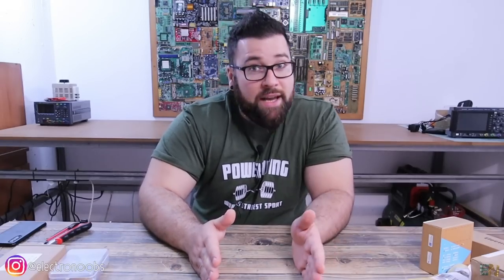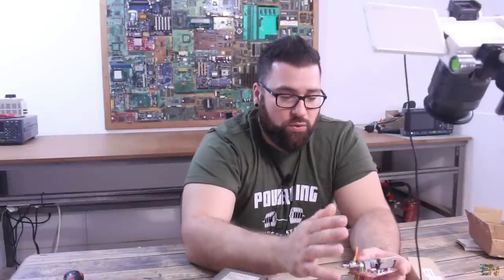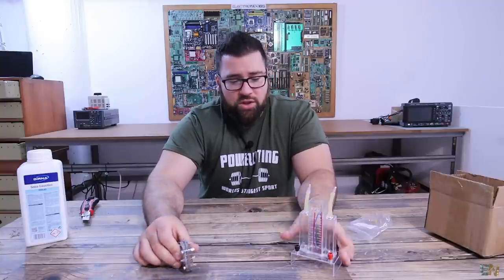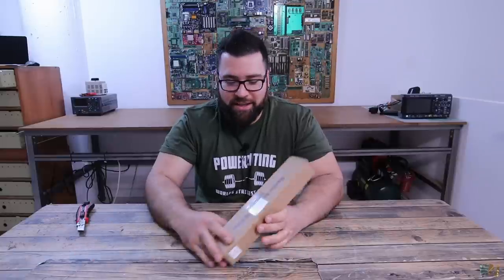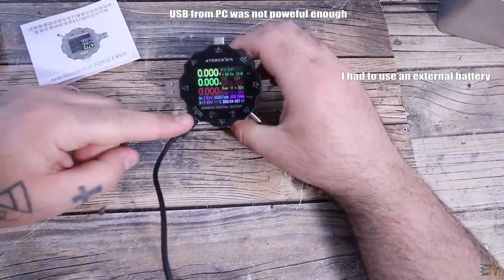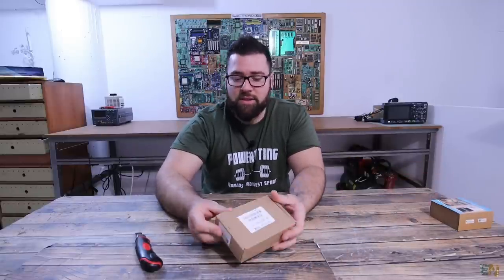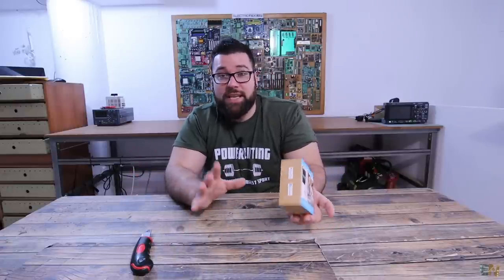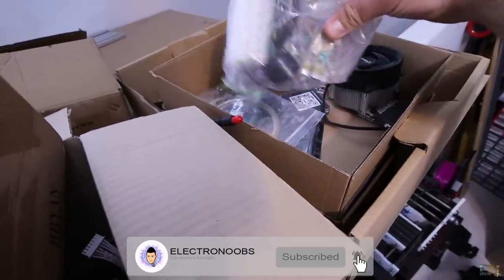MAILBAG - Check What I Receive For My Projects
📢You want your "stuff" to appear on one of my Mailbag videos???

Spot Welder KIT
Hydrogen electrolisis
Fuel Cell
Desoldering Iron
Digital Load 100W
ESP32 Development Board
Battery Tester
Alexa Light Switch

00:00 Welcome Mailbag
02:30 First Product
10:56 Second package
13:00 Secret Part
15:55 New PCB!
22:06 Third Product
24:48 Load?
29:16 Development Kit
34:37 Next Package
40:37 Final product
47:10 Behind the camera